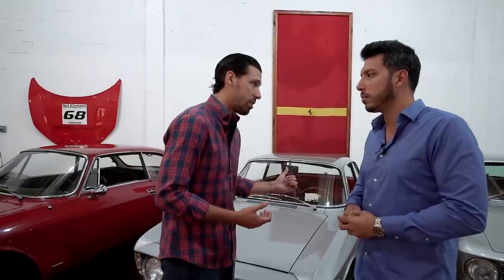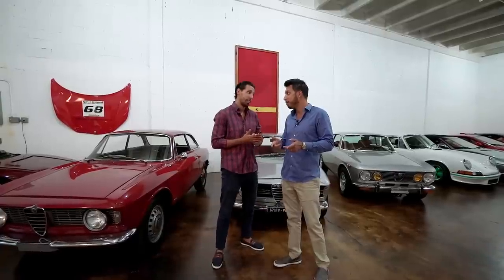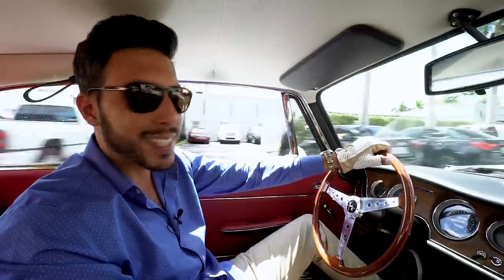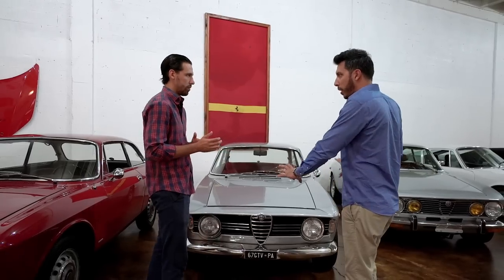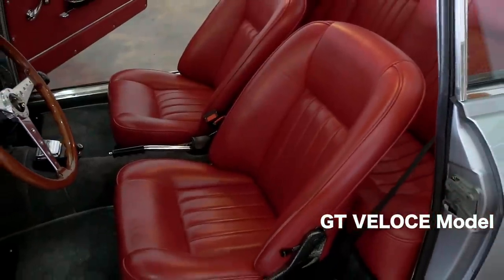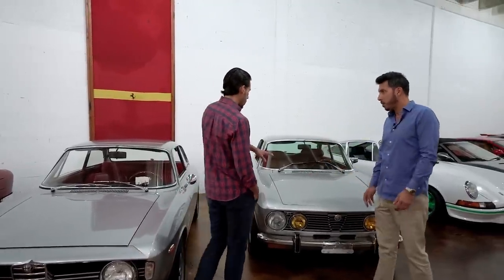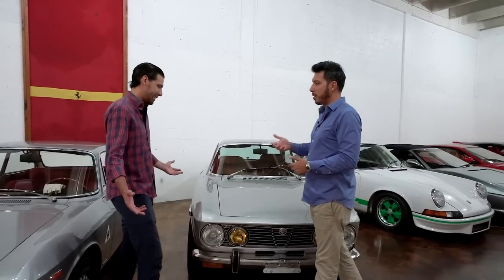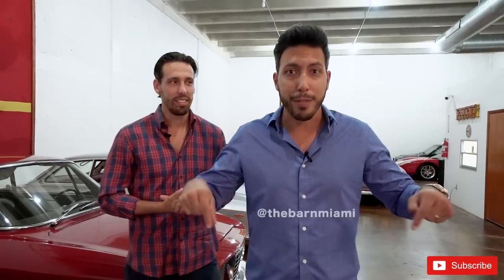WHY THE ALFA ROMEO GIULIA GTV IS $100K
On this episode we compare and discuss the evolution of the Alfa Romeo GTV. We also discuss whether or not the GTV is a $100K car?  And finally join us for a ride with the Giulia Sprint GT and Giulia Sprint GT Veloce!

MB01SYW3S4OY6GM